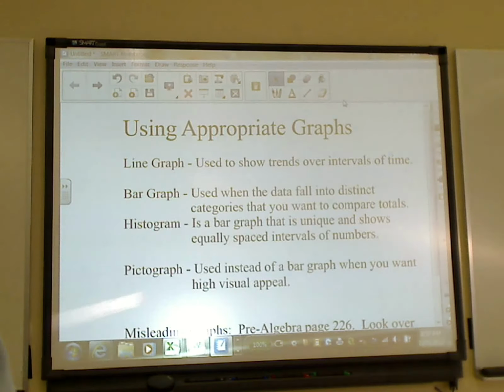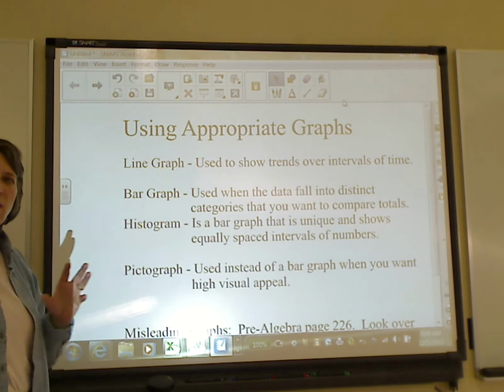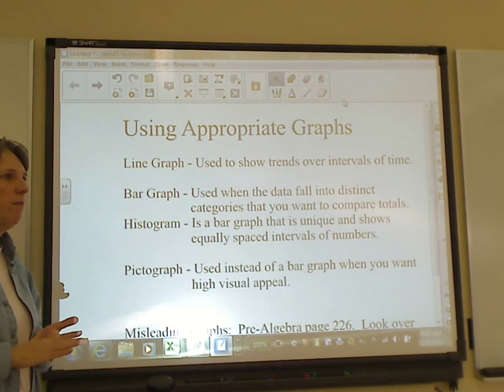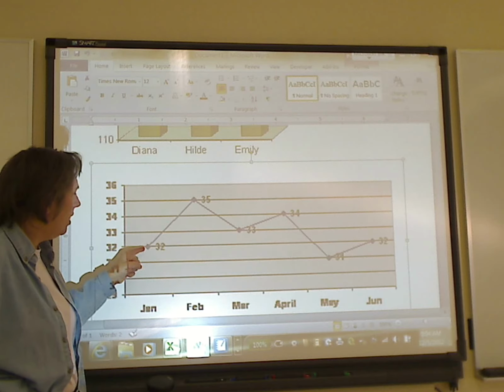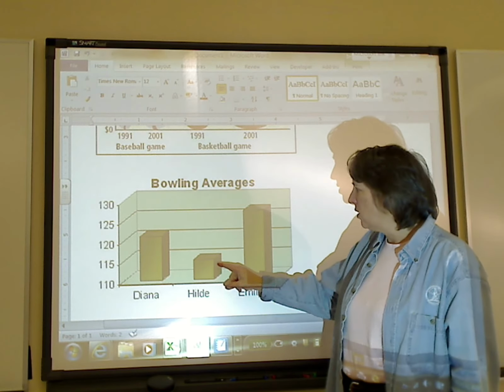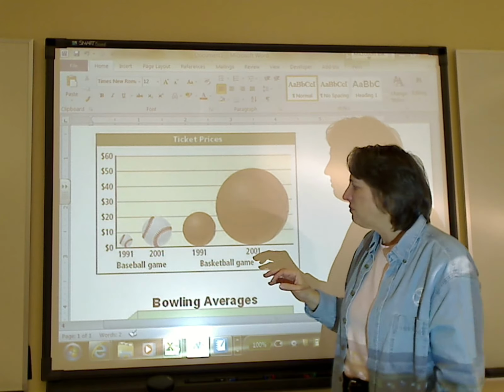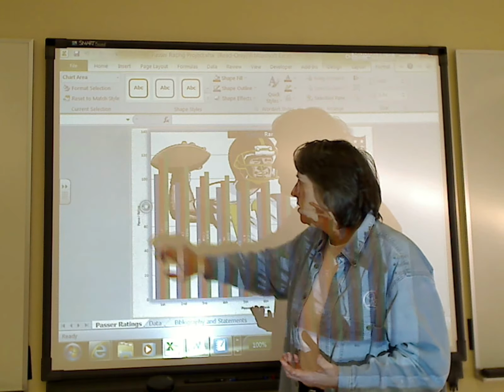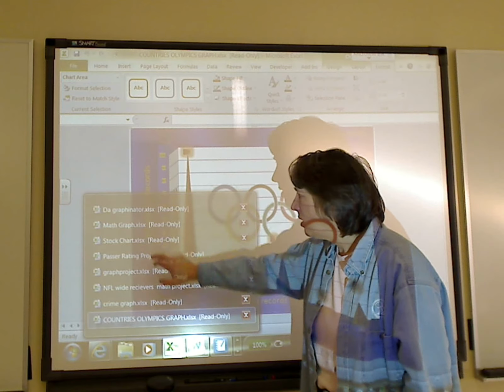CHAPTER 5 GRAPHS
Sheila Cohen
Chapter 5